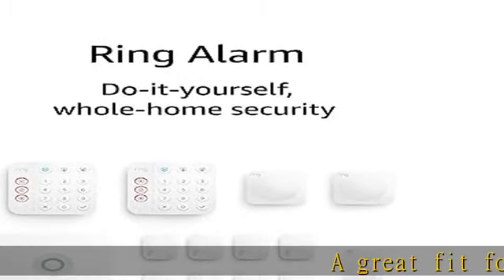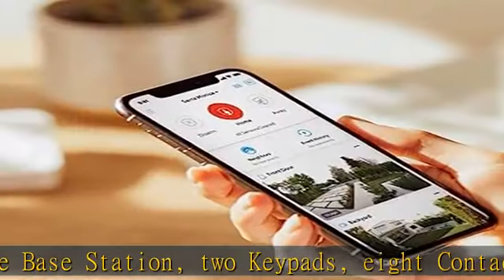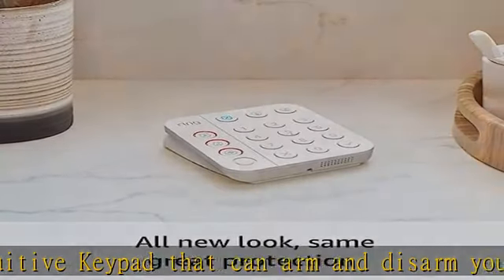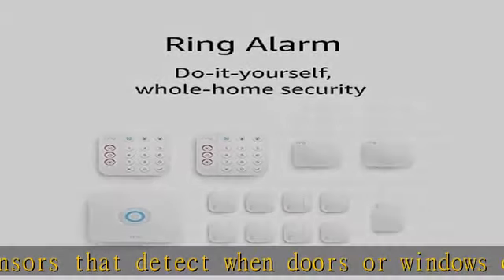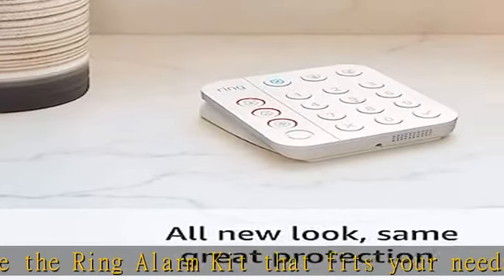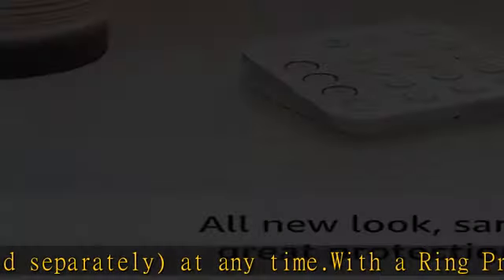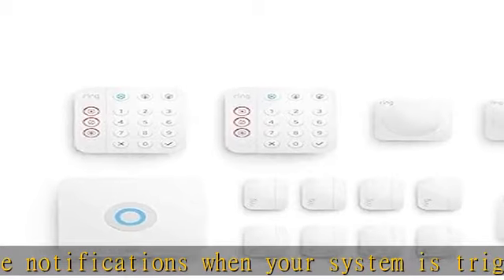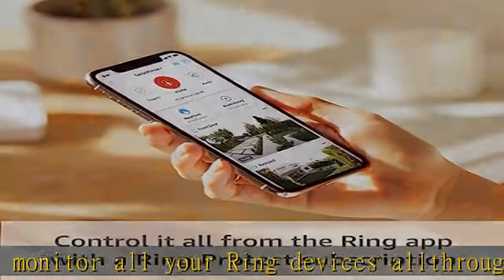Ring Alarm 14-Piece Kit - home security system with 30-day free Ring Protect Pro subscription